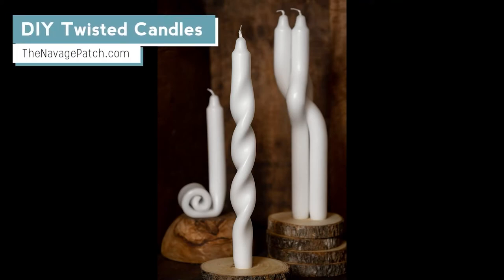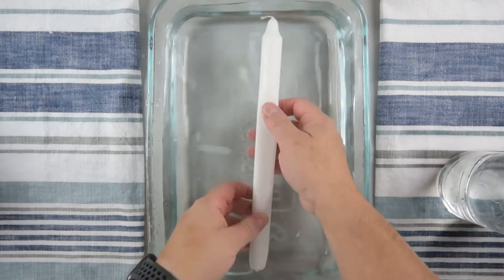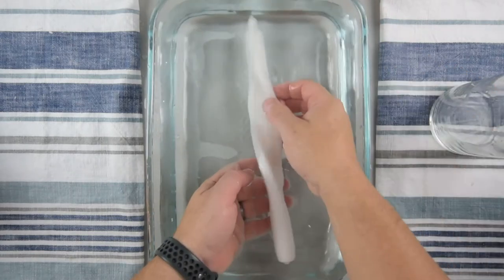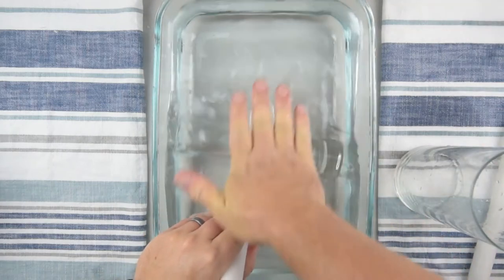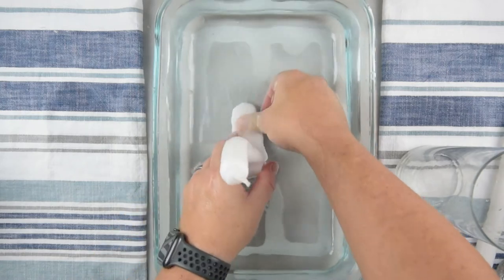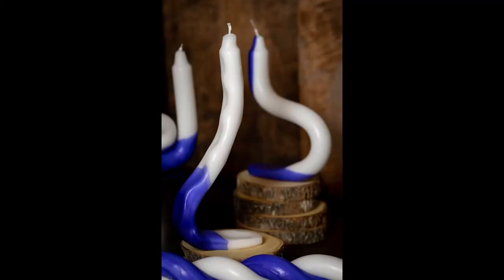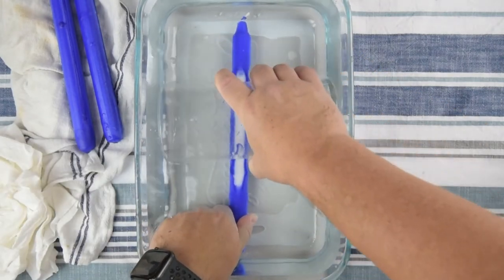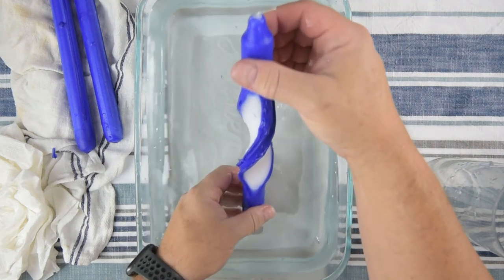DIY Twisted Candles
DIY twisted candles are so fun and easy to make, you may find yourself with a kitchen full of them if you’re not paying attention!

DIY SUPPLIES